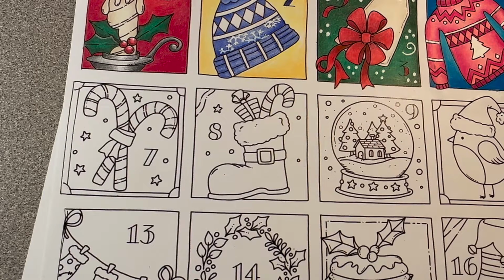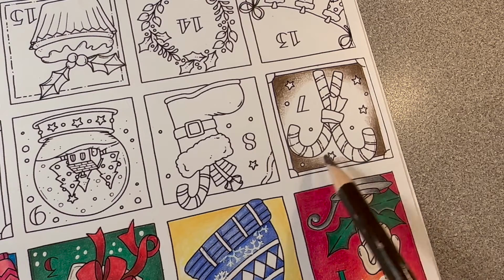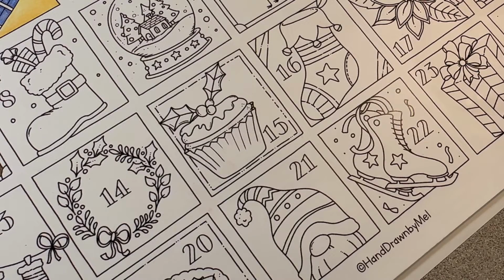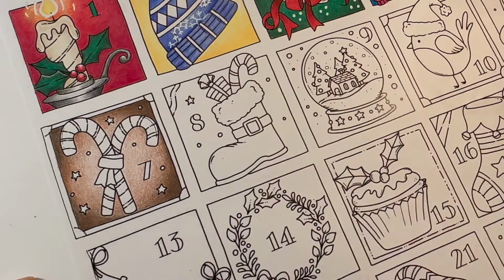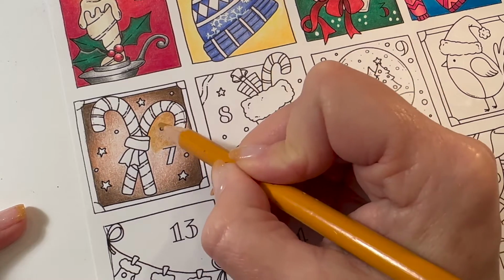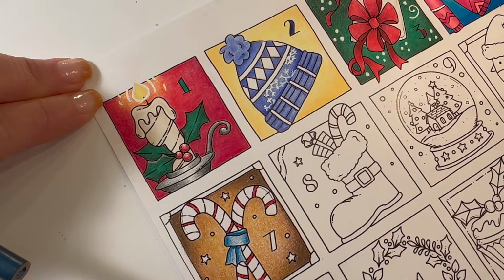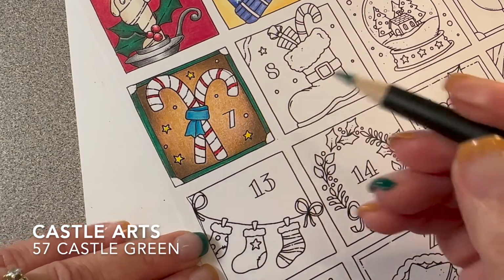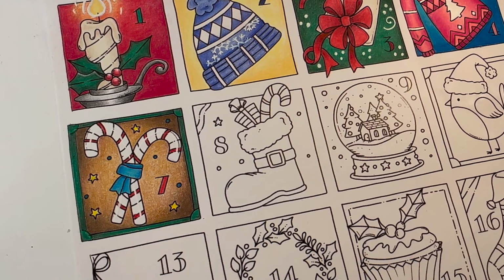Day 7 Christmas Coloring Advent Calendar | Candy Canes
Welcome to Day 7 of our Christmas Advent Calendar from HandDrawnByMel.

What I used:
Castle Arts: 54, 57
Prismacolor: 946, 943, 1034, 1027, 992
Polychromos: 106
Uniball Signo white pen

SUPPLIES I USE:
Derwent Super Point Pencil Sharpener
Staedtler Pencil Sharpener (for Caran D'Ache Luminance pencils)
Faber Castell Polychromos Pencils
Prismacolor Premier pencils
Caran d'Ache Luminance pencils
Castle Arts pencils
Arteza pencils
Tombow Irojiten pencils
Crayola Pencils
Staedtler Pigment liner .2 mm